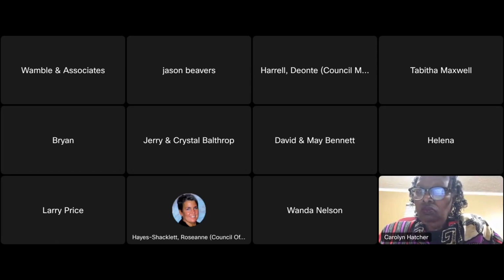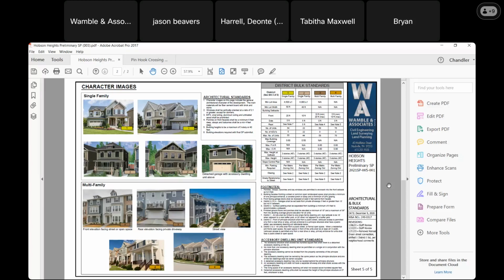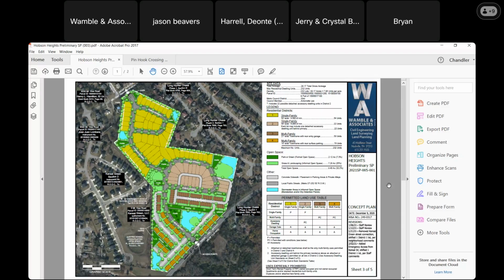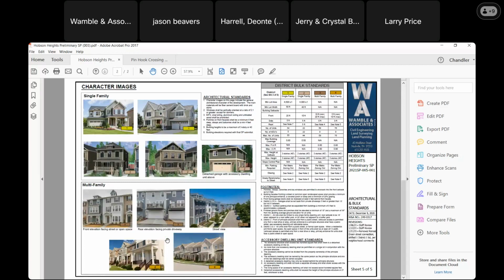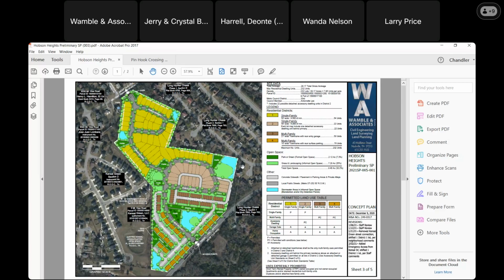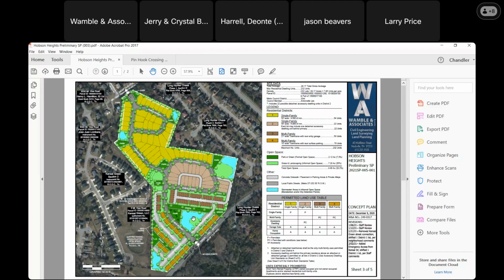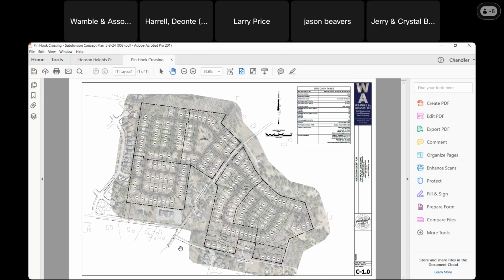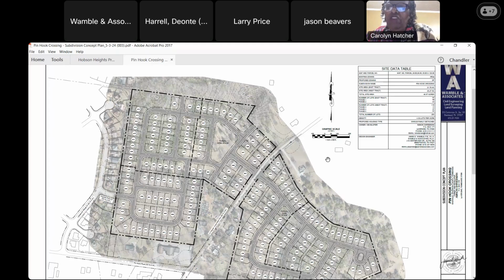01/31/25 District 8 Virtual Community Meeting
Coverage of the District 8 Community Meeting held for the Metropolitan Government of Nashville and Davidson County and hosted by District 8 Councilmember Deonte Harrell.  Meeting was held on January 31, 2025.